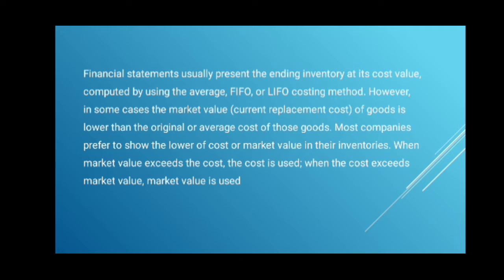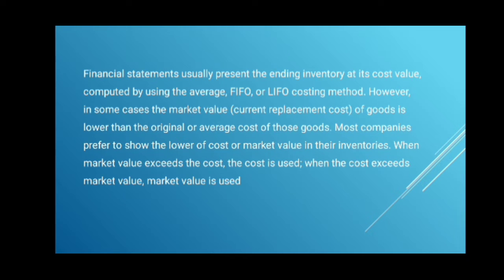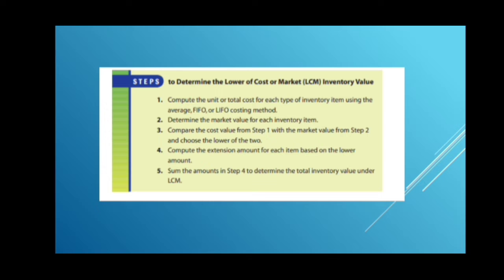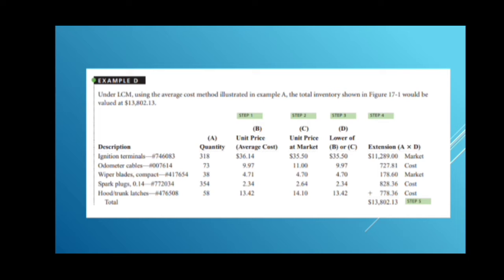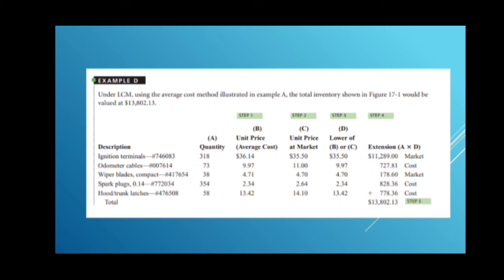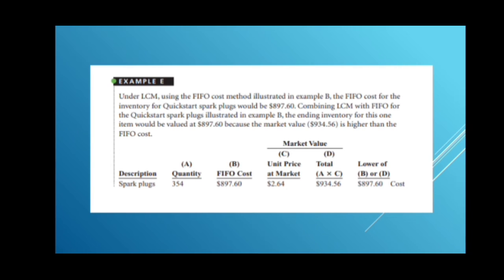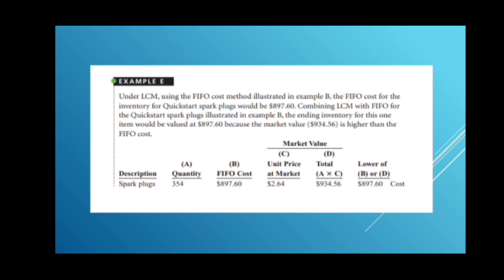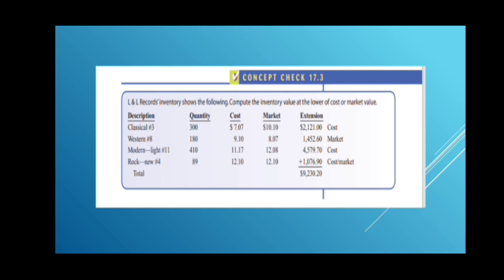Report in Math